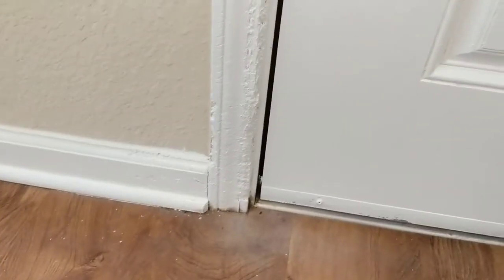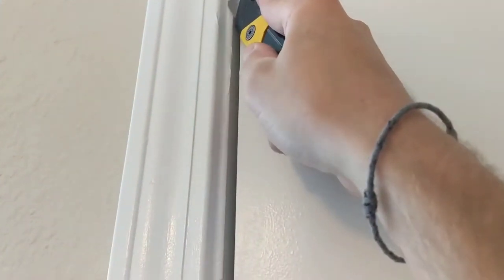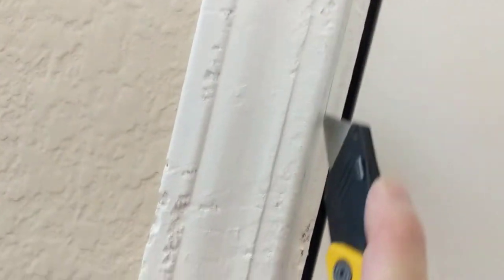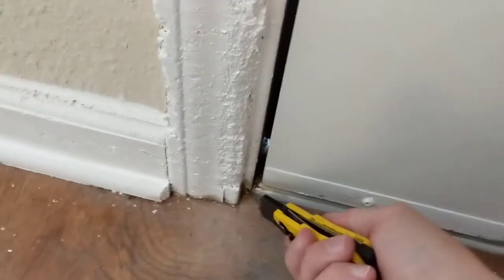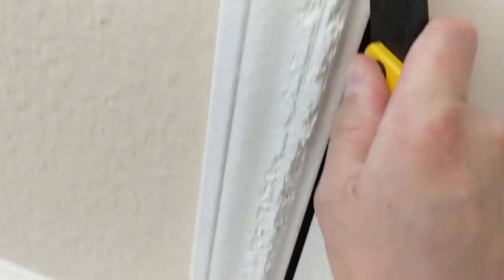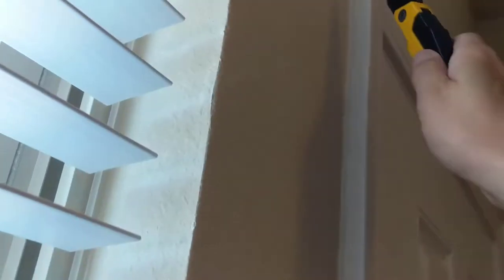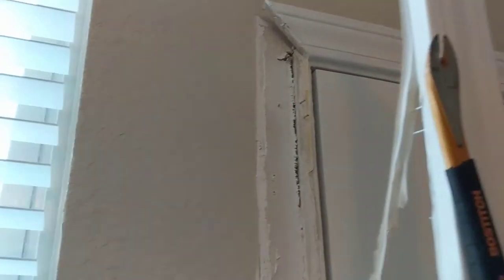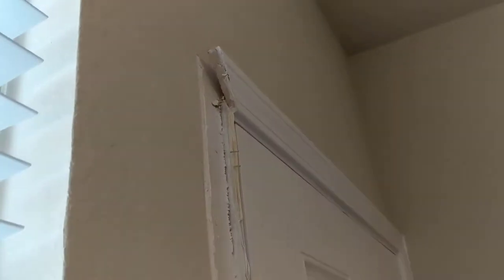How To Replace Door Trim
Replacing a Piece of Door trim